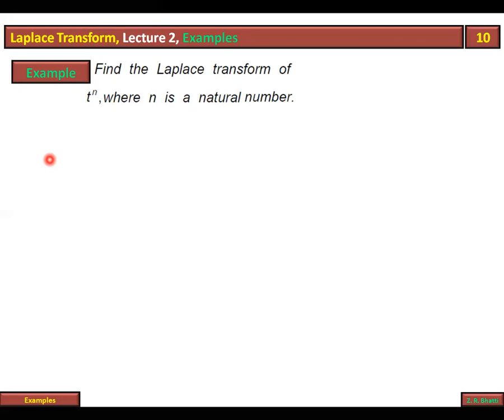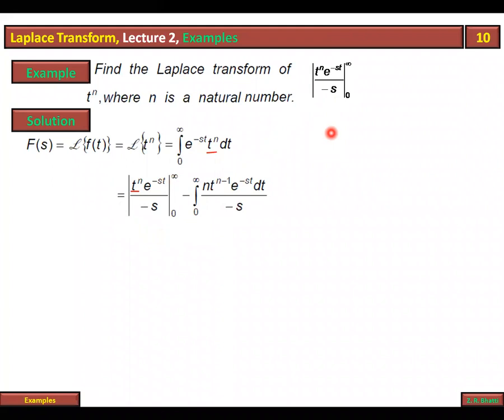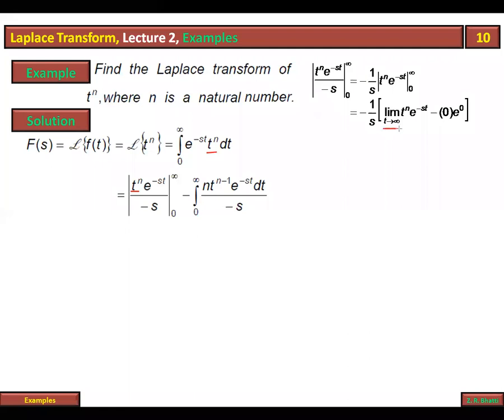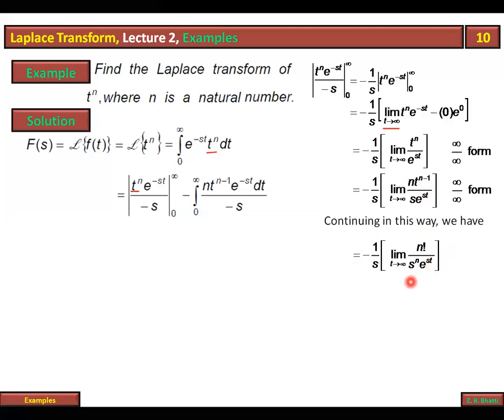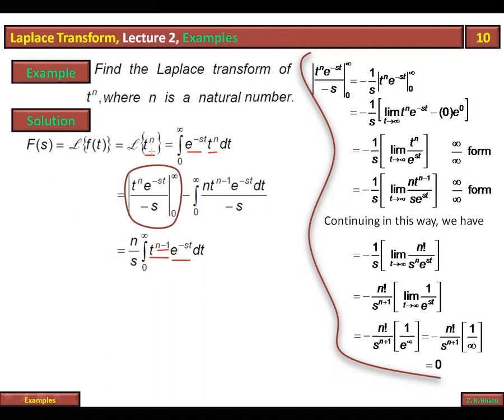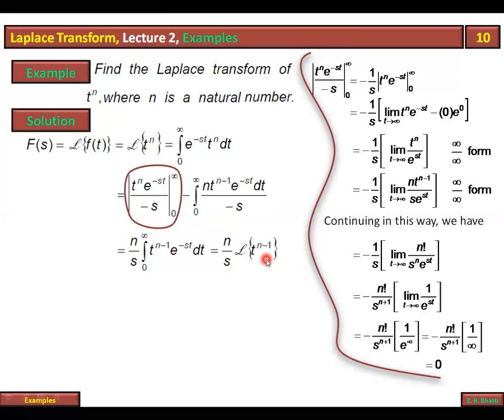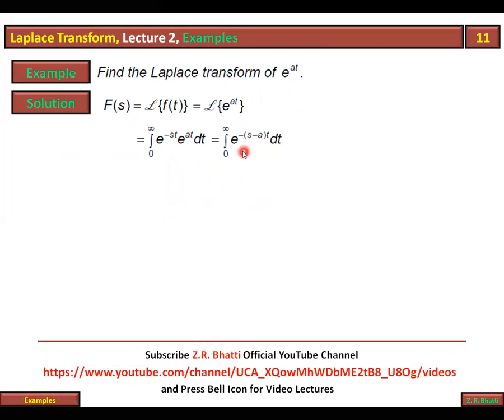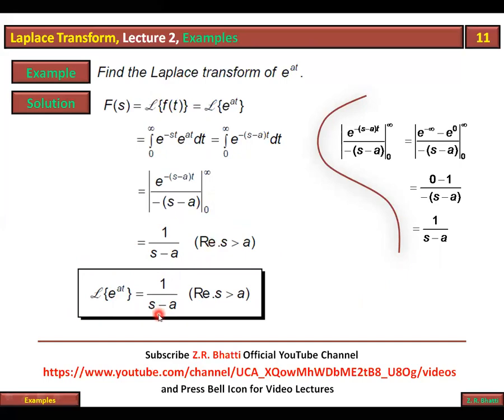Laplace Transform, Lecture 2, Examples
Laplace, Fourier and Z-Transforms, Z.R. Bhatti
BS Mathematics
BS Physics
M.Sc. Mathematics
M.Sc. Physics
PPSC Lecturer's Mathematics Test
FPSC Lecturer's Mathematics Test
CSS Mathematics